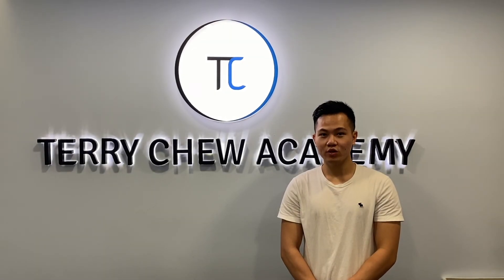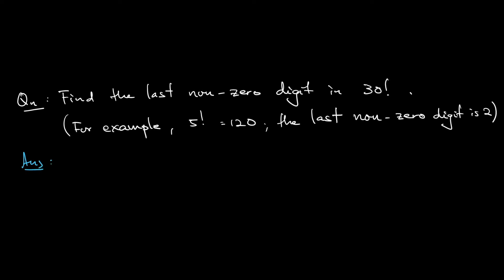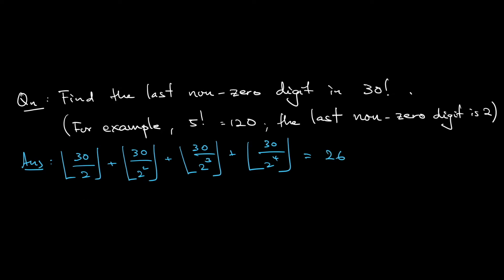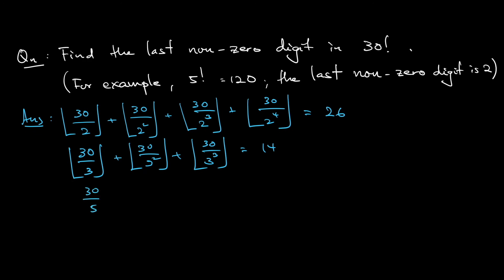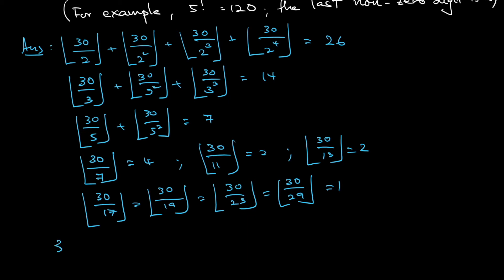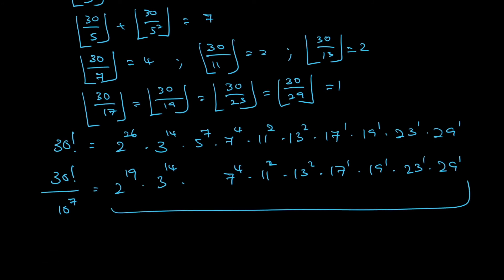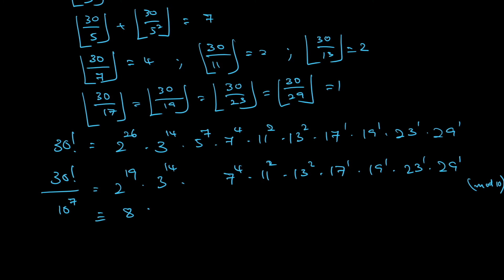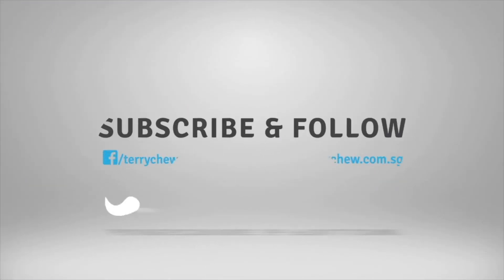SEAMO Training 2021 - Paper F (Number Theory 3)